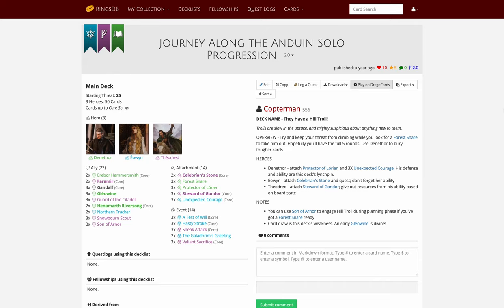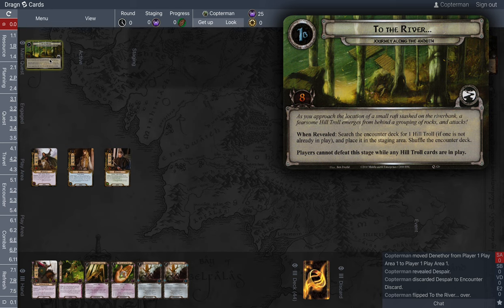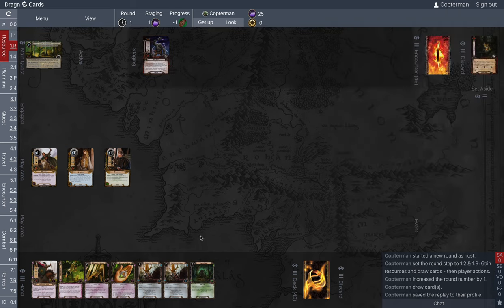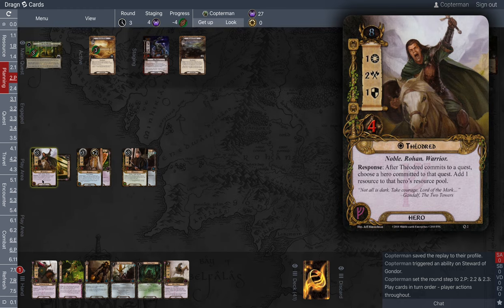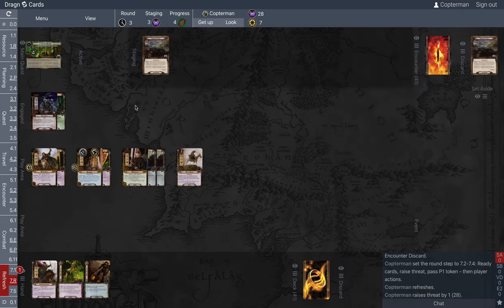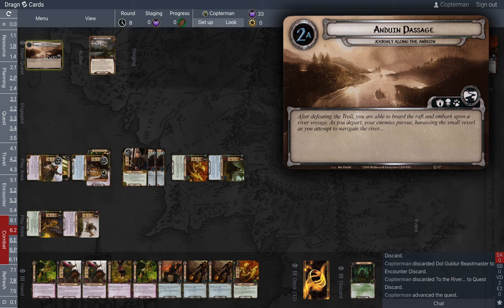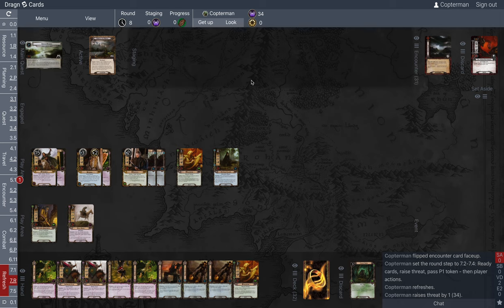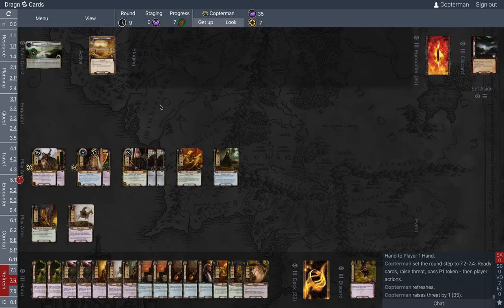LOTR LCG Solo Progression Series - Episode 2: Journey Along the Anduin